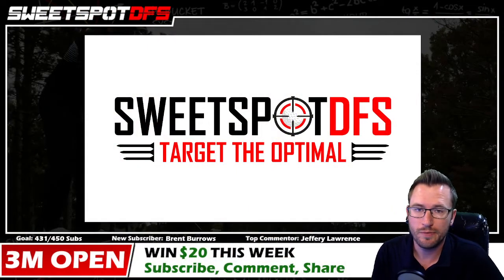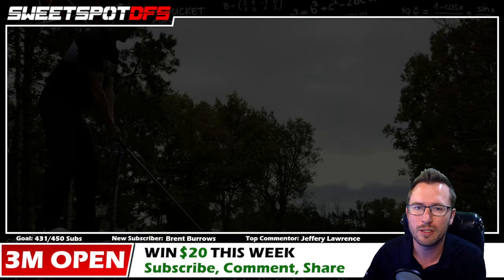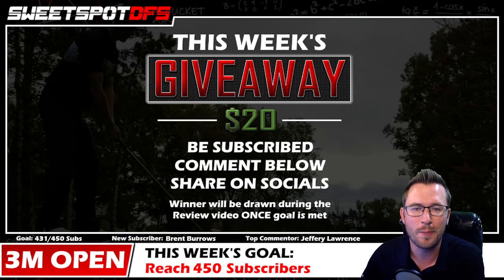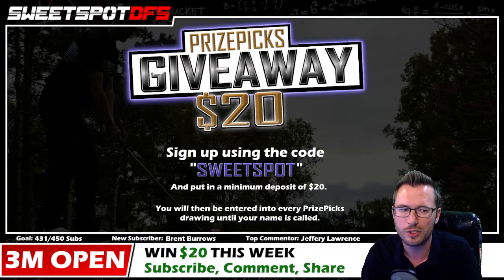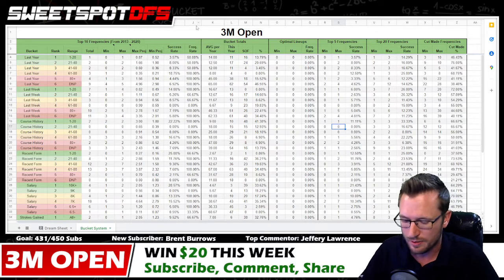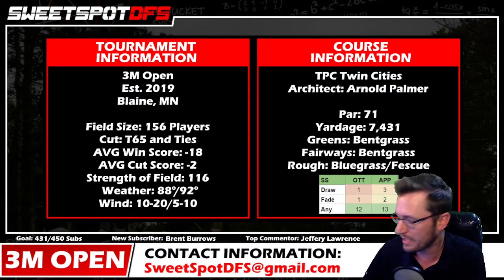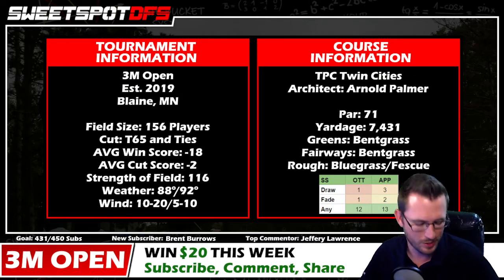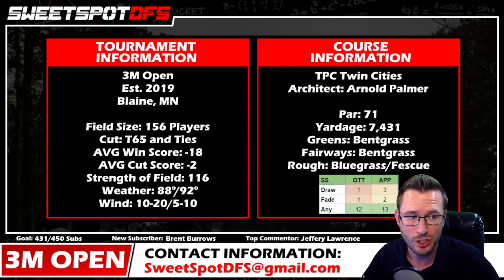3M Open | SweetSpotDFS | DFS Golf Preview & Strategy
Welcome to a preview for the 3M Open!!  In this video, I cover everything you'll need to know in order to find the optimal lineup this week. This includes looking at past optimal lineups and diving into The Bucket System. Let's aim small because if we miss the optimal lineup, maybe we'll hit the GPP winner instead!!

TIMESTAMPS
0:00 - Intro
1:04 - Giveaways!!
4:43 - Course/Tournament Information
9:27 - SweetSpot Ranks
15:24 - Marquee Tee Times
23:47 - Past Optimal Lineups
31:36 - Salary Buckets
34:06 - Strokes Gained Buckets
37:06 - Last Year Buckets
40:18 - Last Week Buckets
45:39 - Course History Buckets
47:11 - Recent Form Buckets
47:54 - Anchor Buckets
53:42 - Building Lineups with the Optimizer
57:07 - Outro/Giveaway Reminders